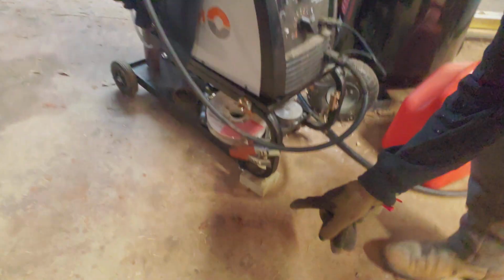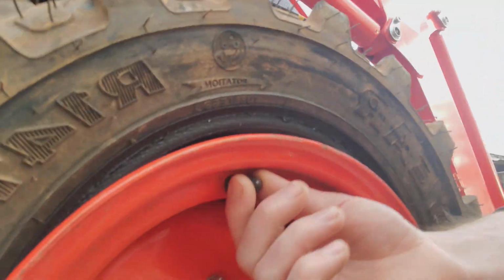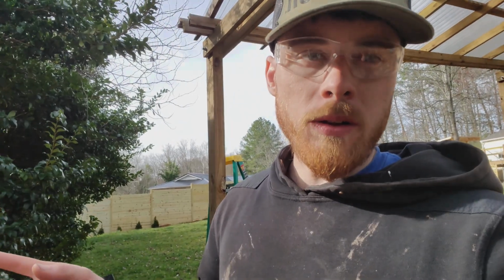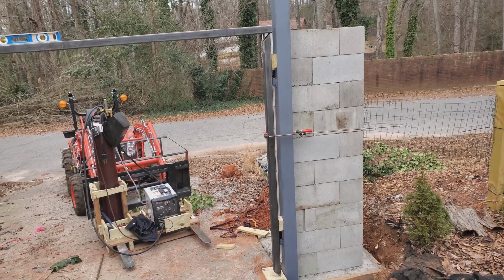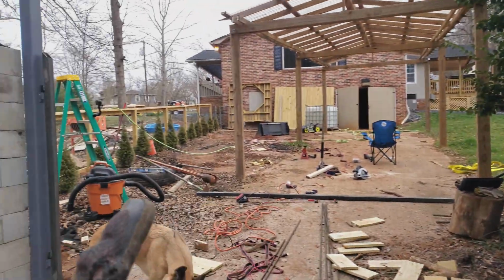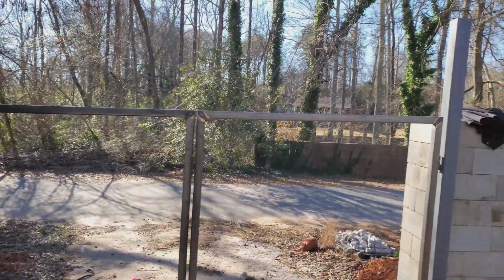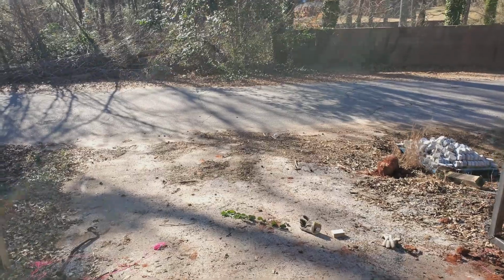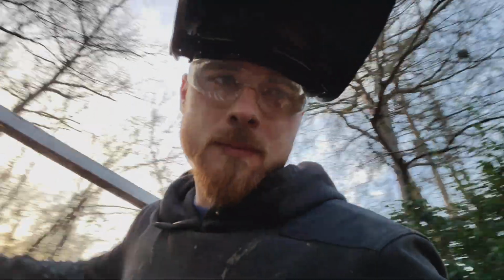Building a Custom Driveway Gate DIY Style (Part 3)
Finally starting to see the gate come alive! Check out the progress I make in this video and check out Part 1 and 2 linked below!